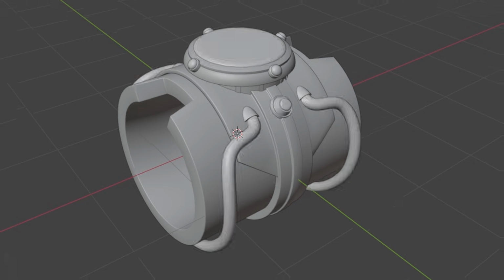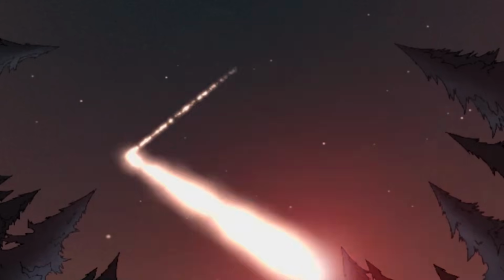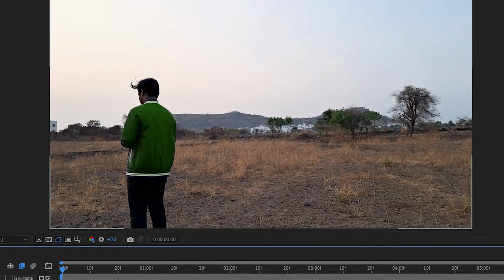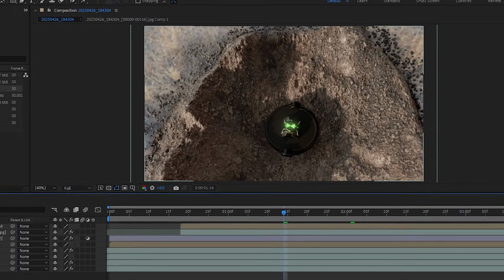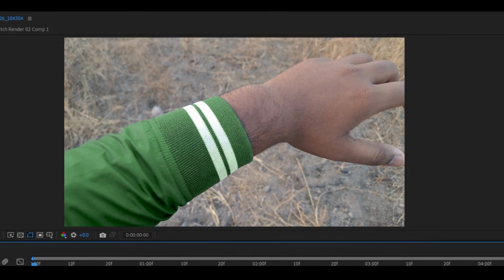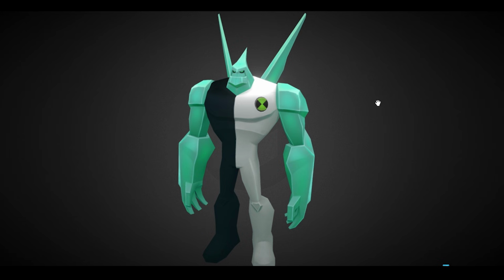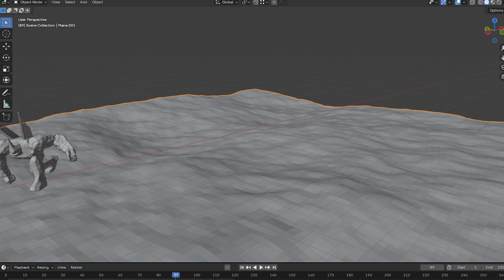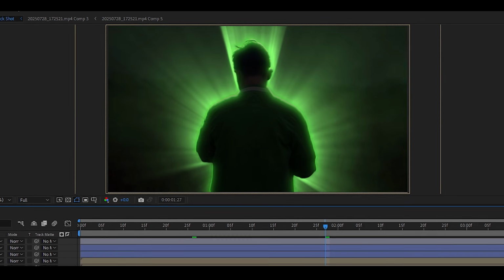How I Transformed Myself into BEN 10 Using VFX & CGI!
Software used :

Blender
Substance Painter
After Effects
Premiere Pro